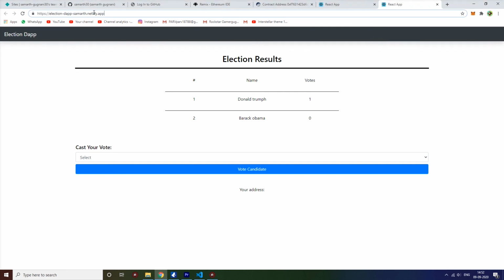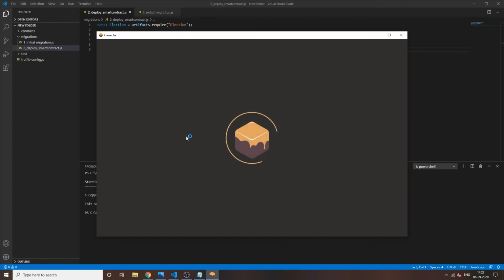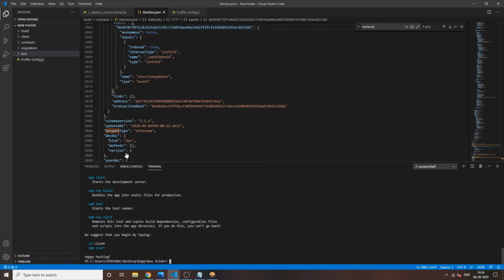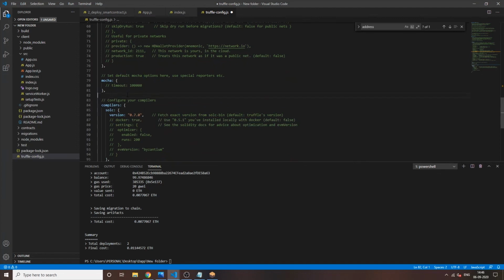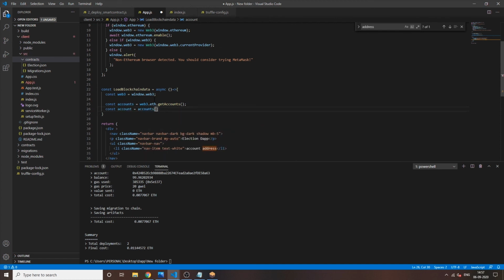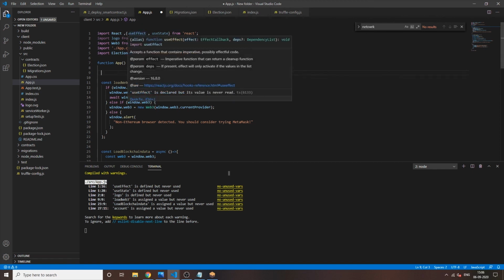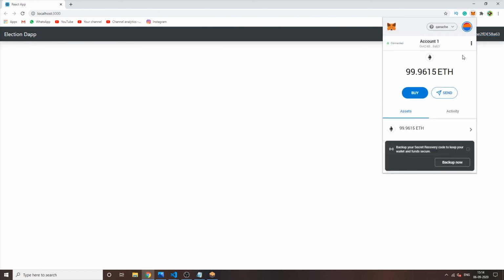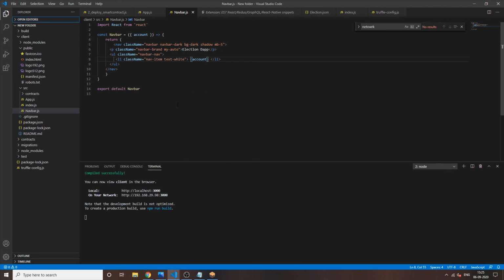blockchain election dapp || part 2 react connectivity with metamask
blockchain election dapp  || part 1 react connectivity with metamask
Many businesses are built around the idea of centralization. They facilitate safe and speedy transactions in exchange for a portion of the transaction. But what if that wasn't necessary any more? Bitcoin has proven that no authority is needed to facilitate transactions. Decentralized applications will soon be able to do everything that centralized ones can, so what does that mean for the businesses that exist solely to take a cut of a transaction? In this video, we explain what a Dapp is, and what they mean for the future.

the link to full dapp in this tutorial is